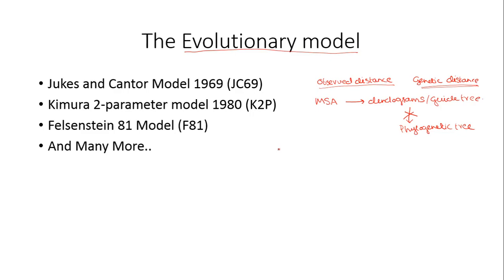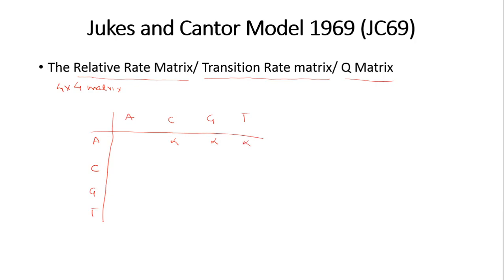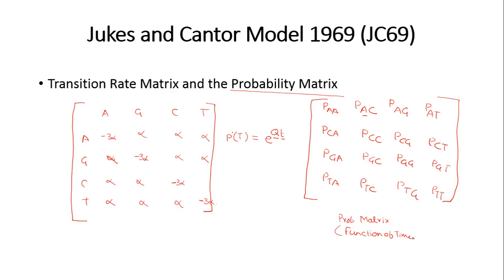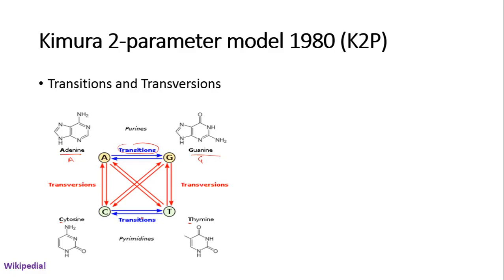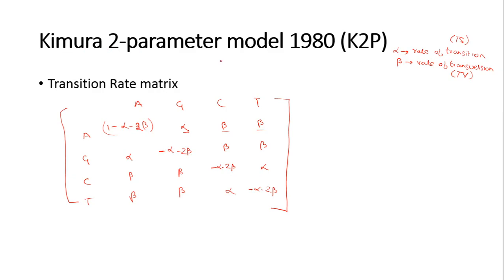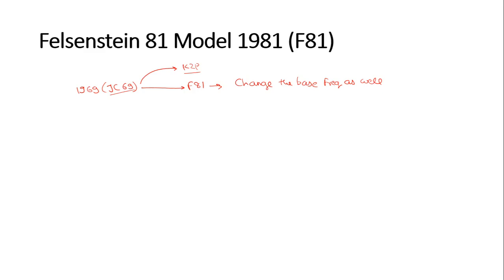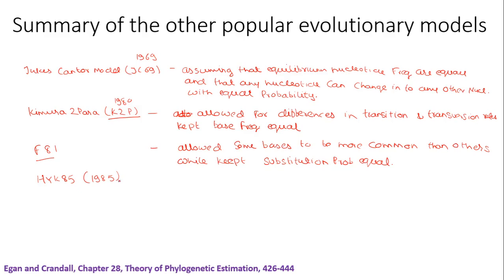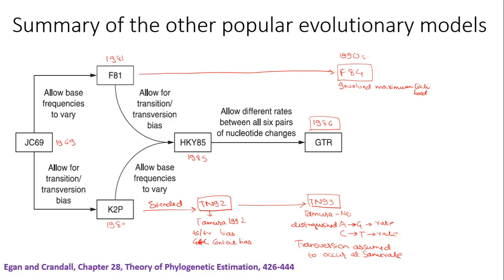Evolutionary models in nucleotide substitution